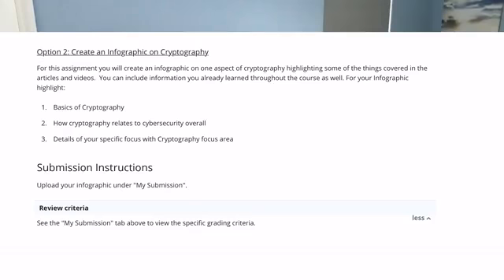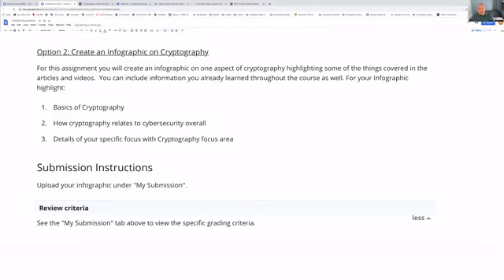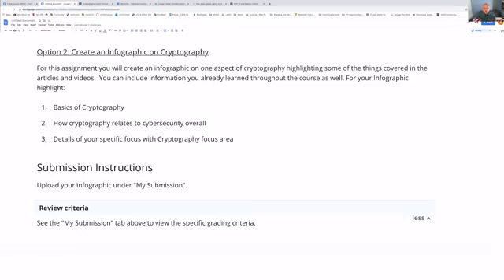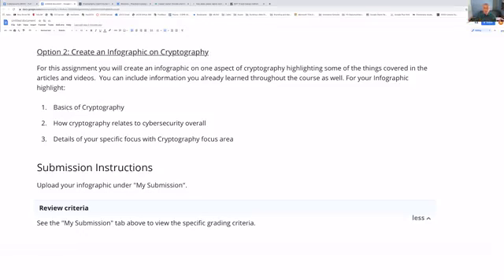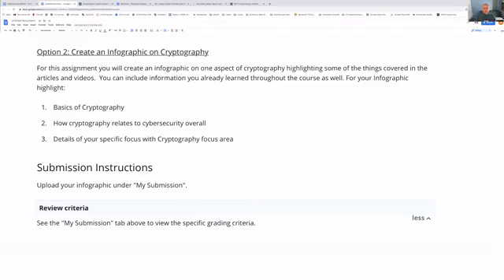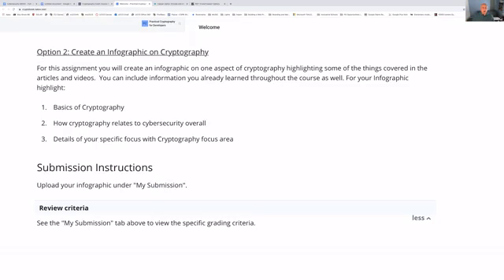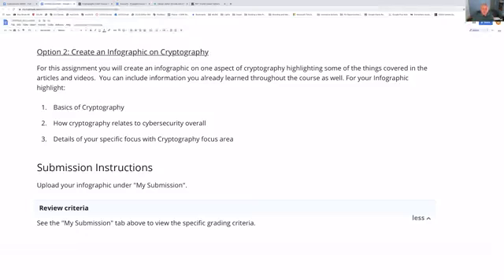Basic Cryptography and Encryption / 6